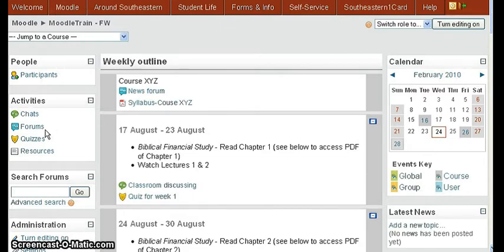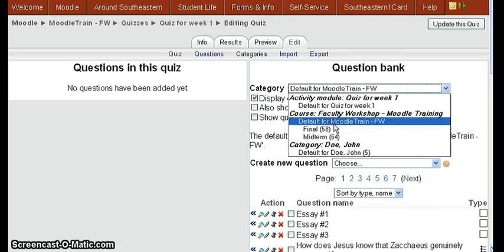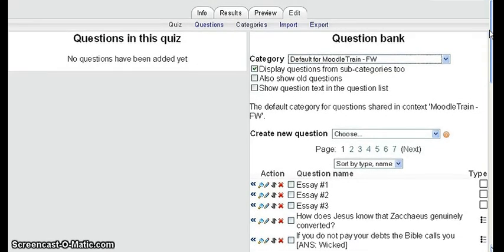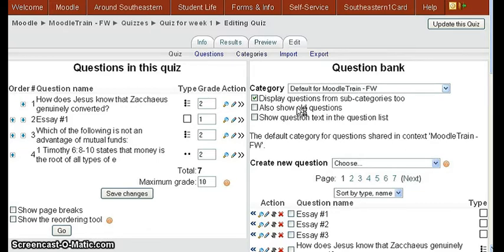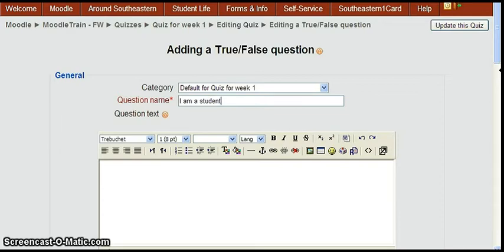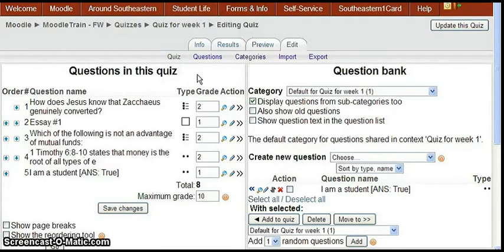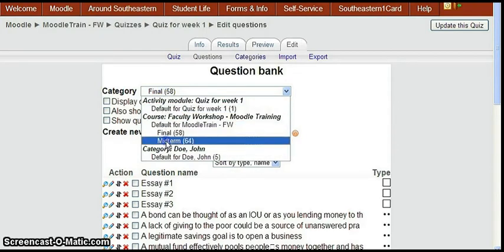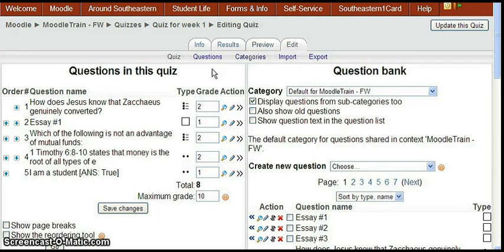MT006 - Add Questions To Quiz - Moodle V1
Moodle Tutorial on how to add questions to a quiz at Southeastern Baptist Theological Seminary.  It covers: Controls for selecting and creating questions and putting them in the quiz; Category headings [Moodle Contexts]; and Subcategories.  The following bonus topics appear just after the 7 minute point in the video:  View only Questions; View only Categories; Preview the quiz.